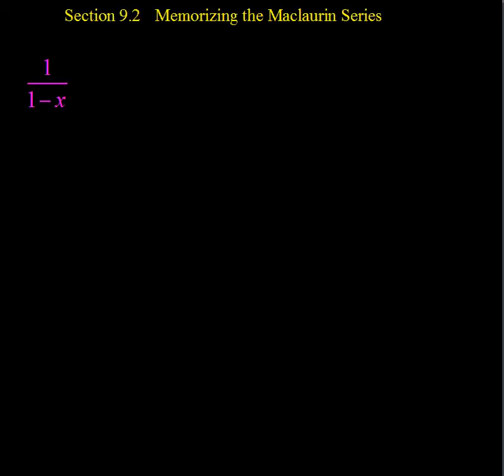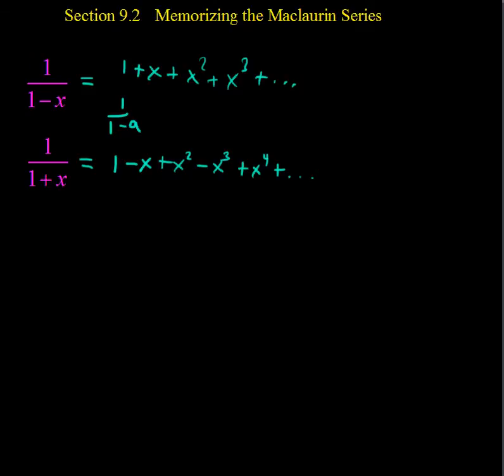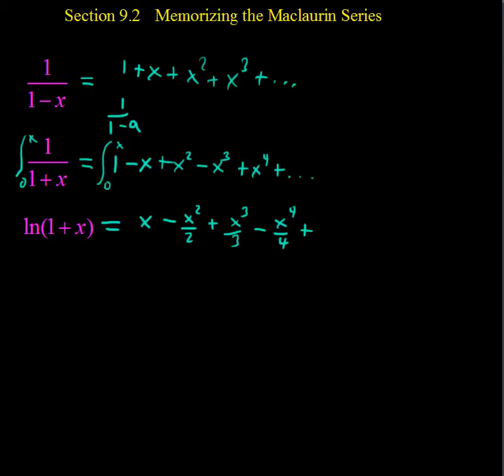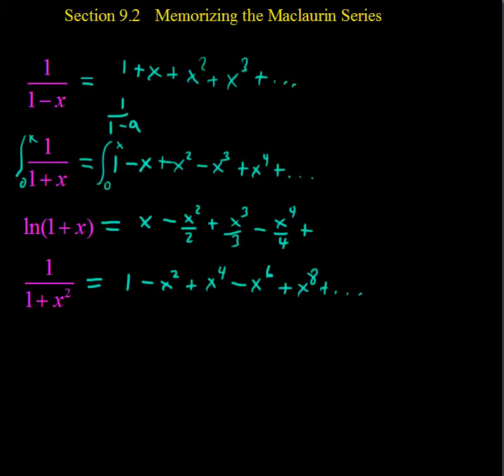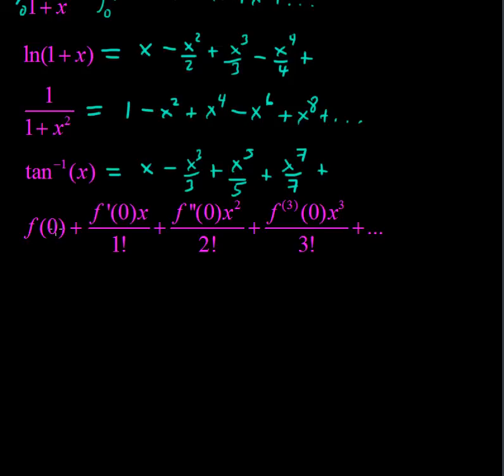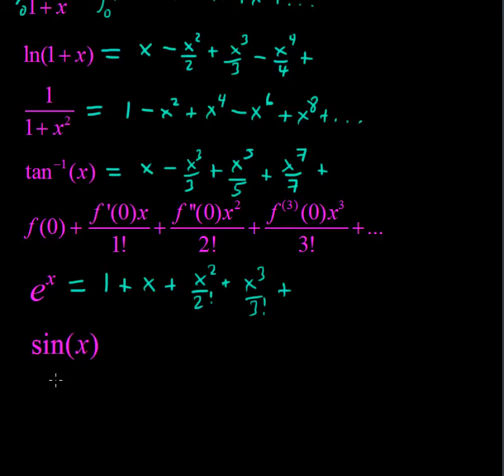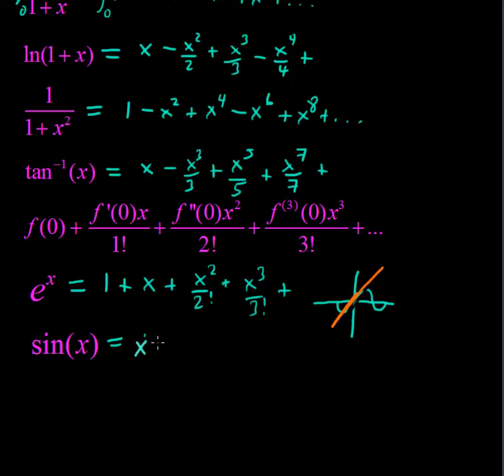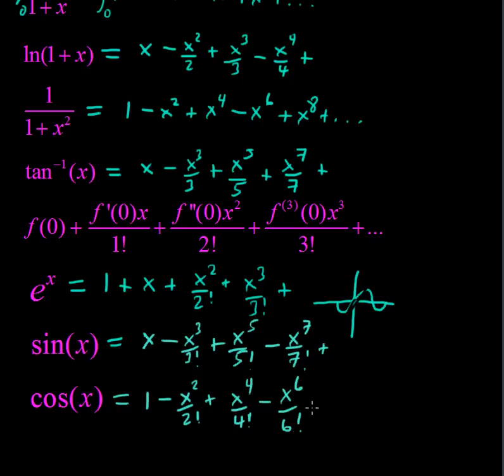9-2 Memorizing the Maclaurin Series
In this video I quickly review the derivations and give hints about how to re-create each of the Maclaurin series that you should memorize.